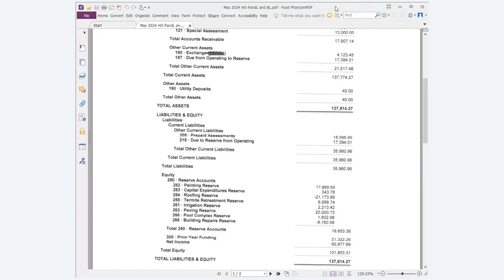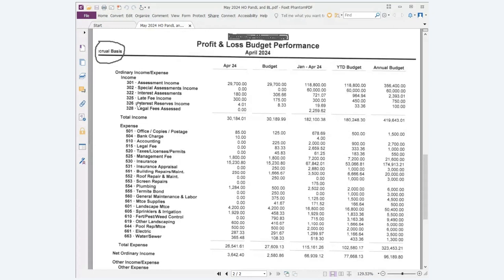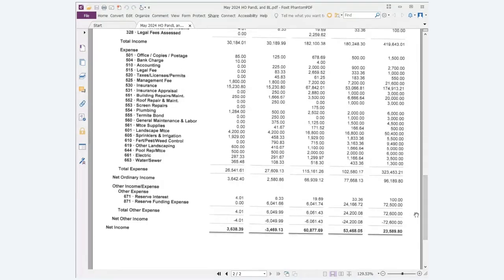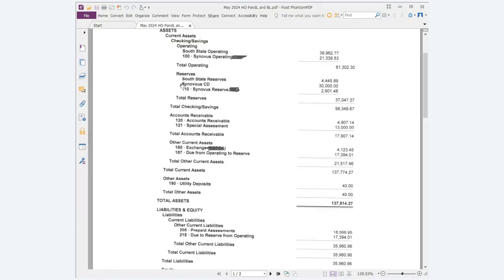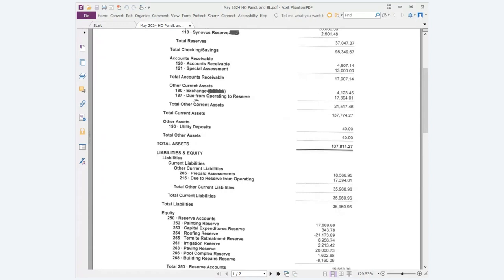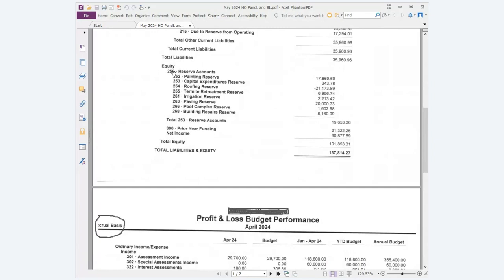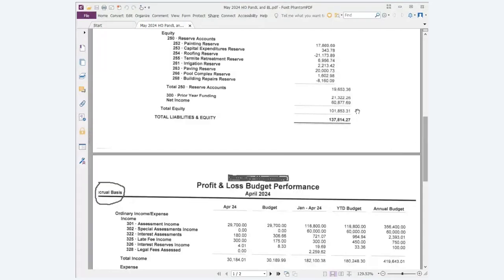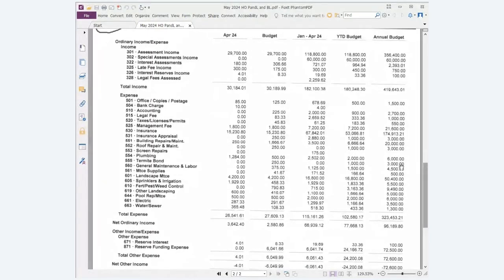HOA Bookkeeping Explained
Learn how to read these essential reports, understand your income and expenses, and see how these figures translate into your business's financial health.